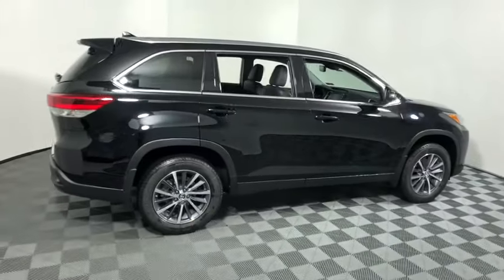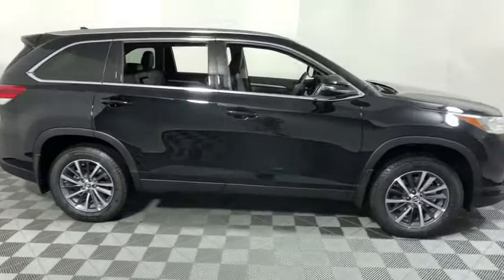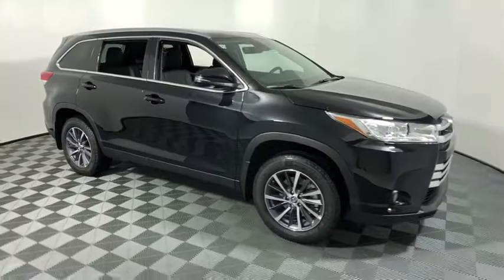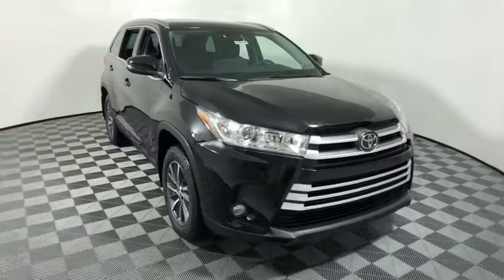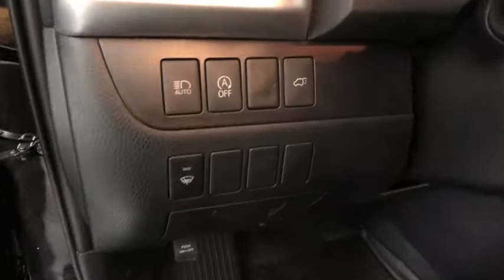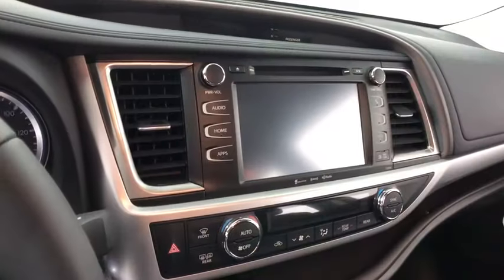2019 Toyota Highlander Easton, Allentown, Bethlehem, Phillipsburg and Stroudsburg PA T48808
Midnight Black Metallic N 2019 Toyota Highlander available in Easton, Pennsylvania at Koch Toyota. Servicing the Allentown, Bethlehem, Phillipsburg and Stroudsburg PA area.

Koch Toyota
3816 Hecktown Rd